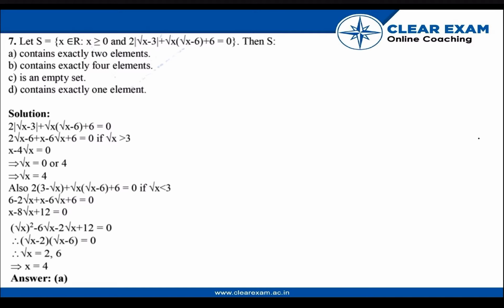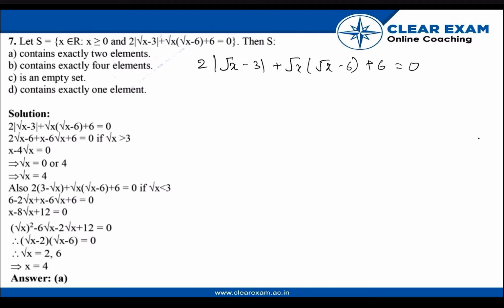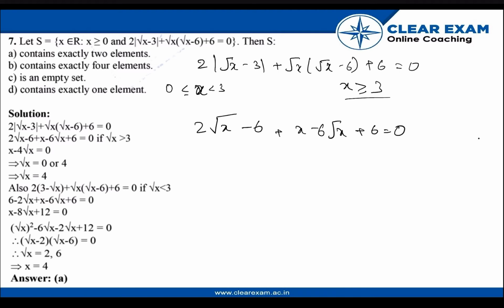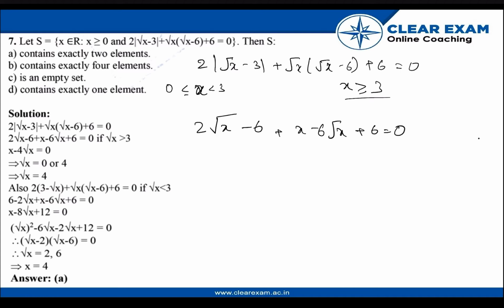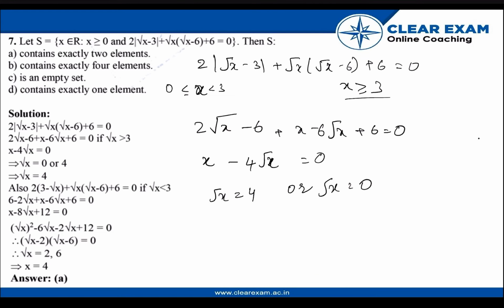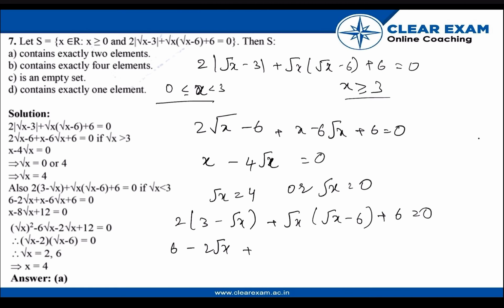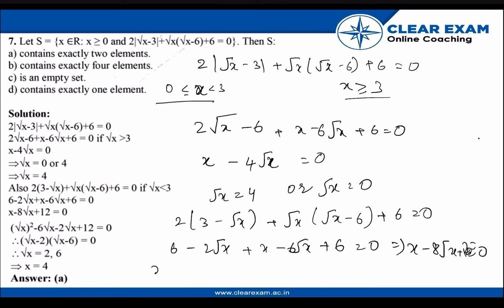JEE Mains Previous Year Paper 2018 | January-Shift 1 | Maths | ClearExam | Question 07